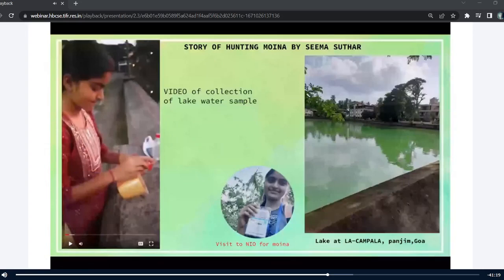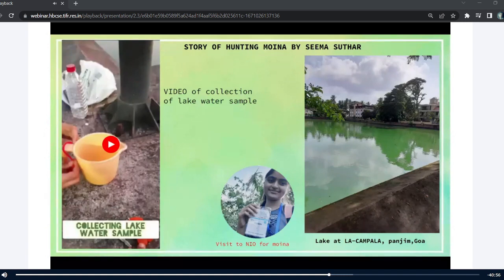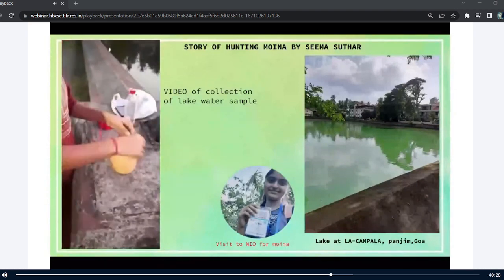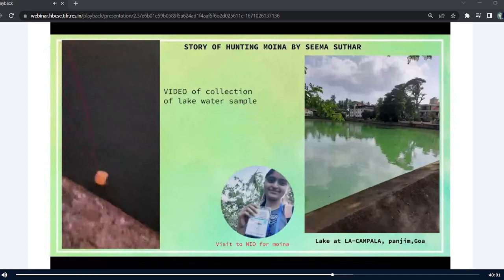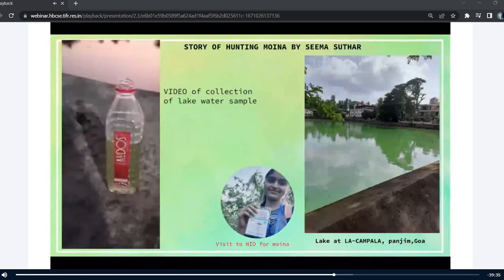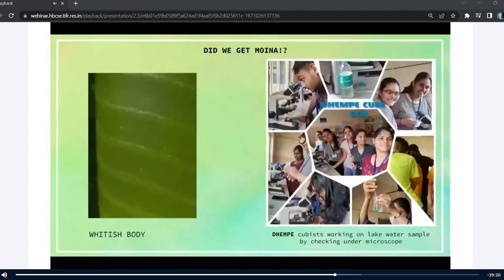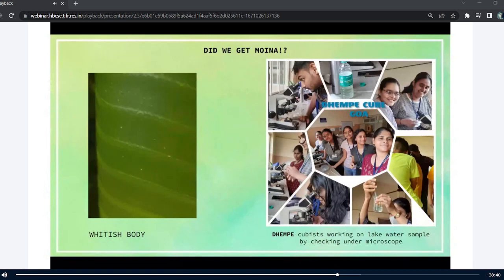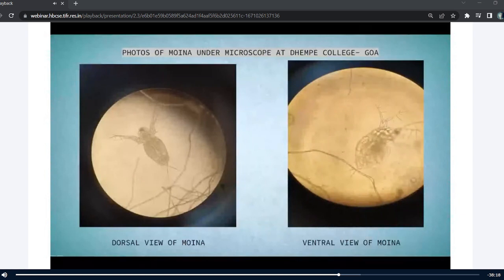Sample of pond water is collected by Seema to obtain Moina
CUBists are on a hunt to get Moina in nearby ponds and lakes . (1000 days of CUBE chatShaala and CUBE home lab movement celebration season)